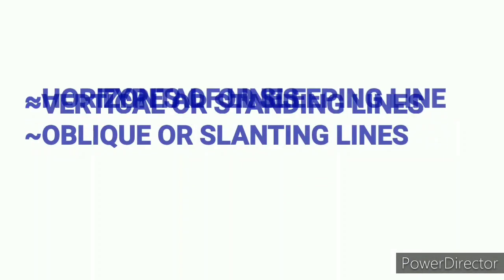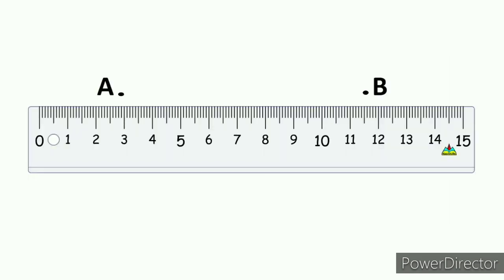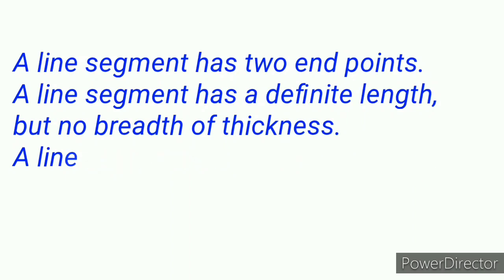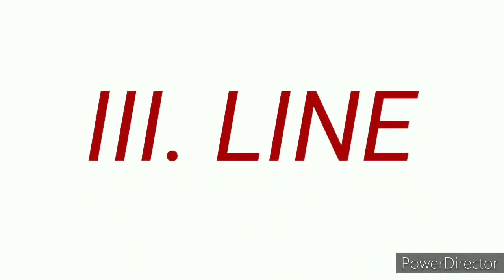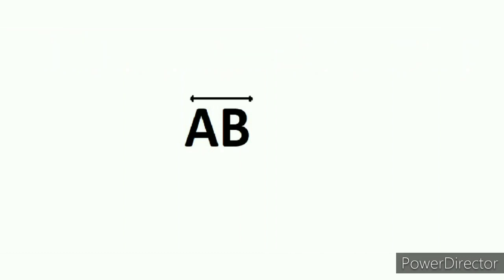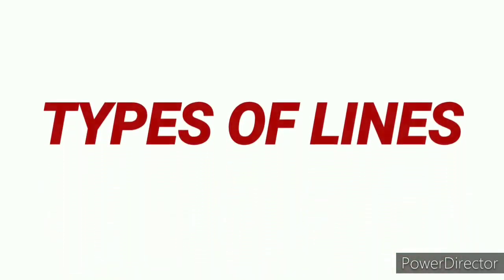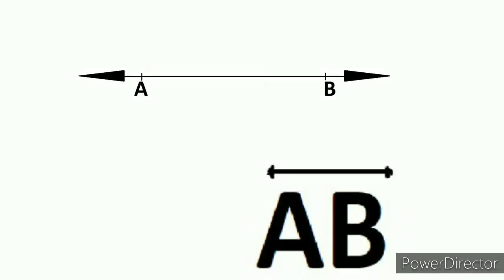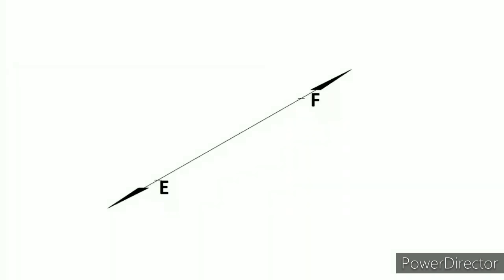Chapter-16 | Geometry | Brief intro of point,Line,Line segment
Facebook page:shweta Kalkar mathematics teacher